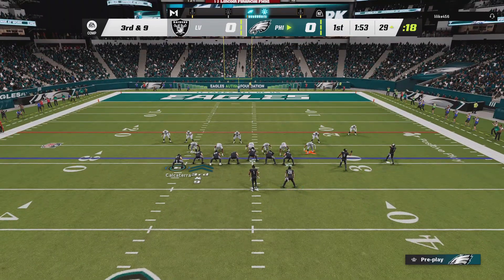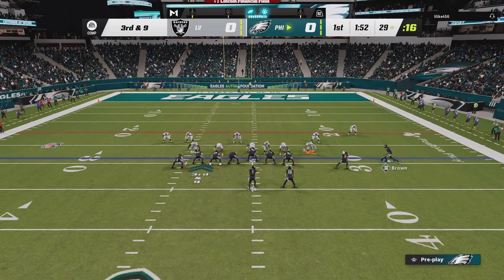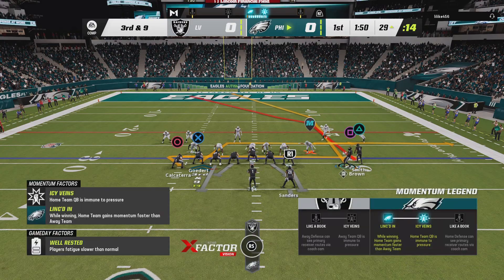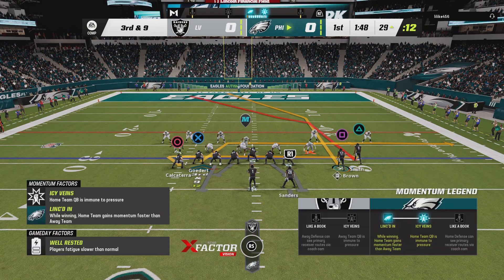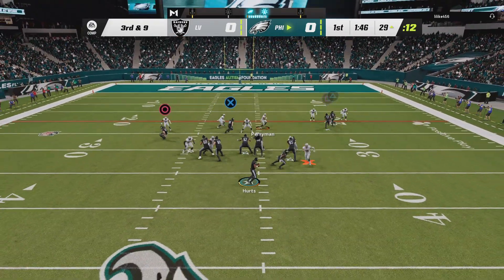Madden NFL 23 Hurts to Smith Ravens Double post and motion for a nicely timed TD!